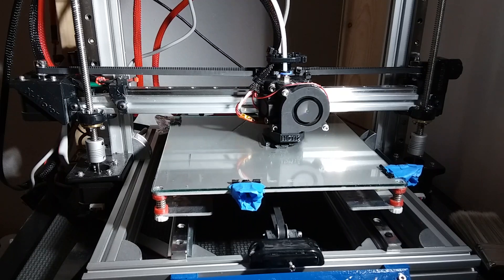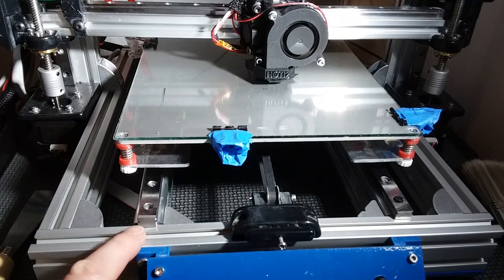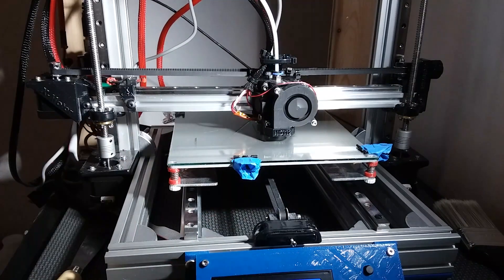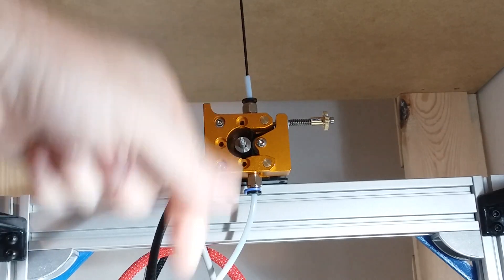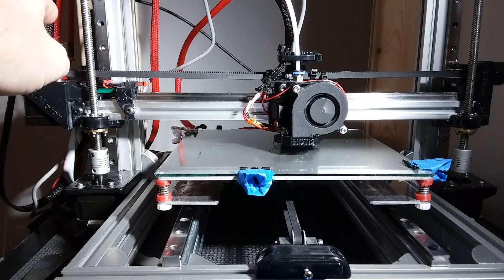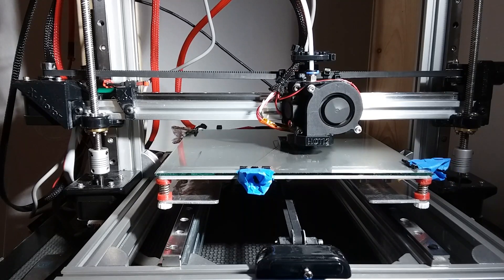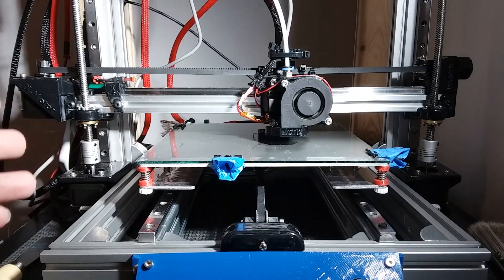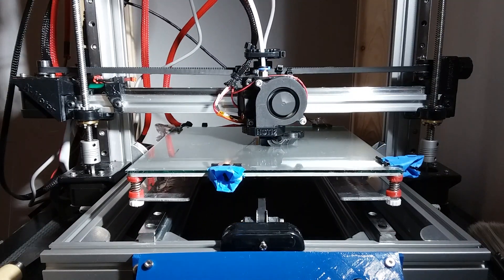The Ultimate ANET A8 Upgrade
BLV Mod is the ultimate upgrade you can do on your ANET A8.  Super rigid frame and MGN12H Linear Rail Bearings.  I can easily print at 100+ mm/s without distortions in the prints.